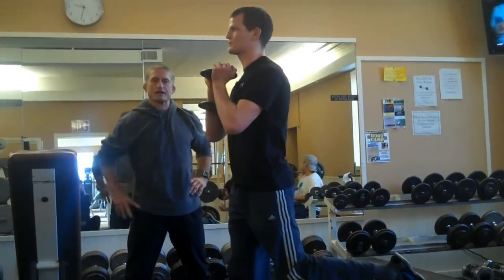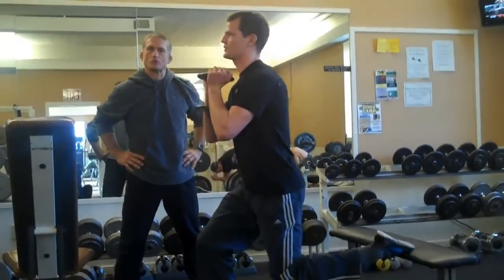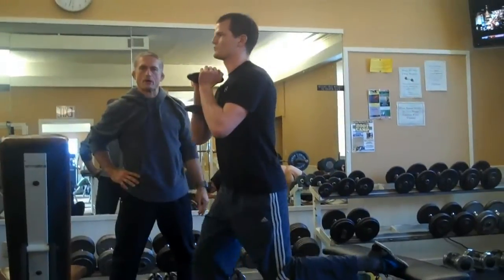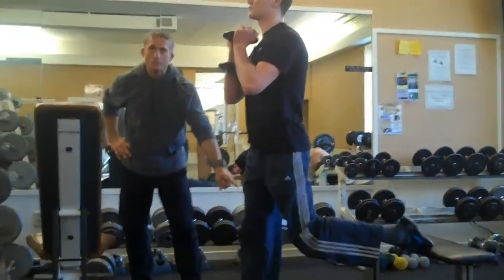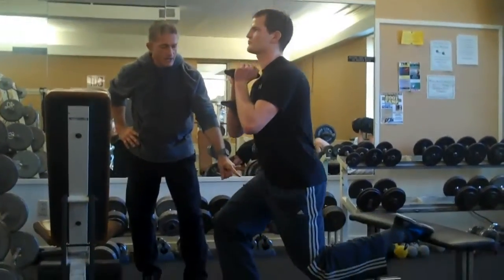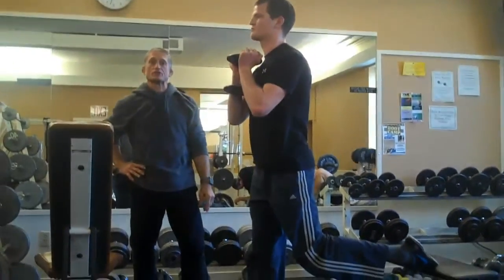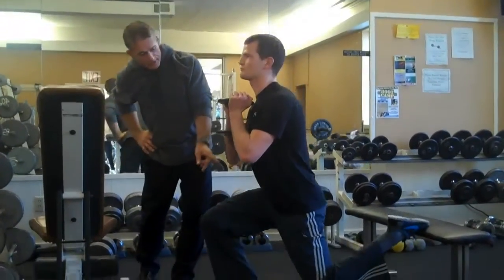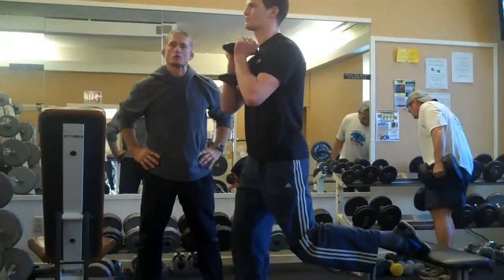Steve Maxwell: Bulgarian Split Squat